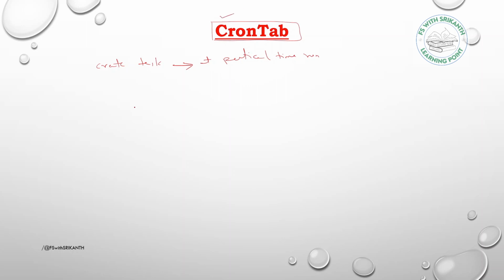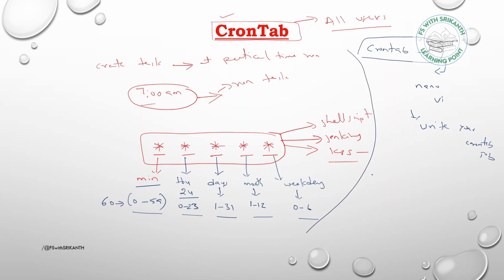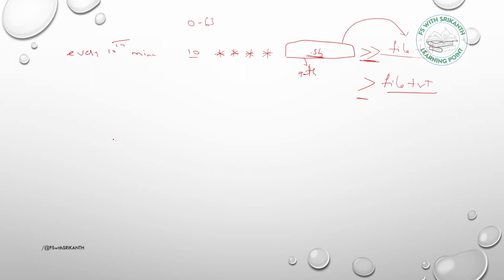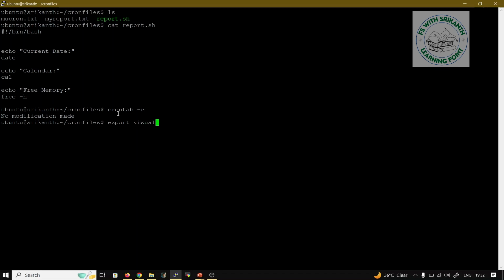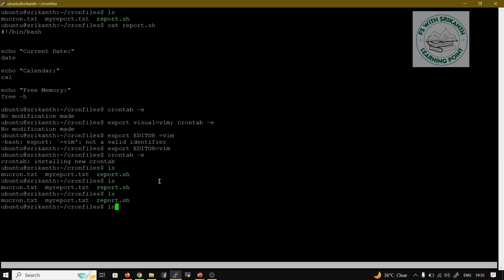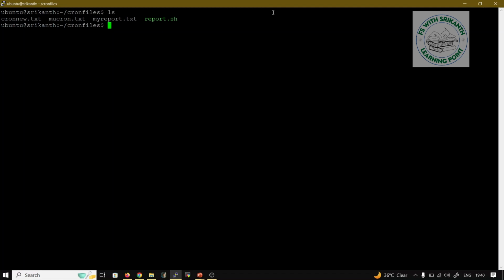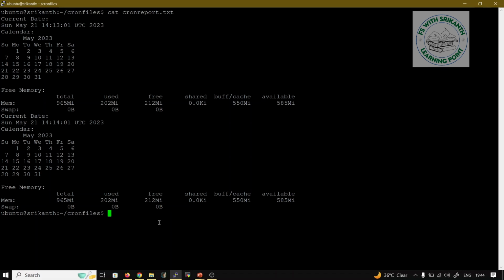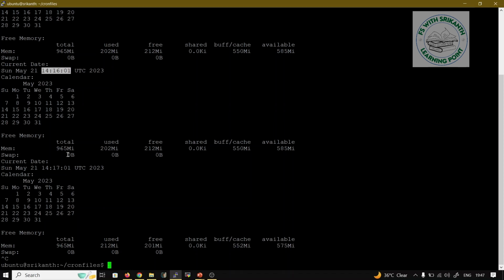CRONTAB IN LINUX | Linux tutorial for beginners 2023 | Linux crash course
In this lecture we cover CRONTAB IN LINUX in Linux with different examples